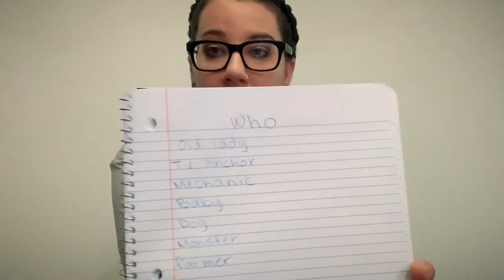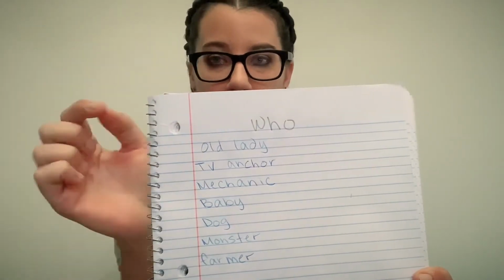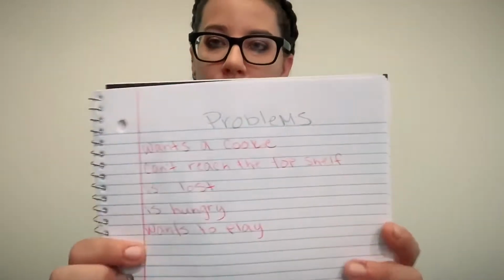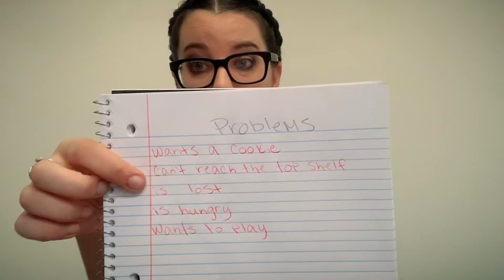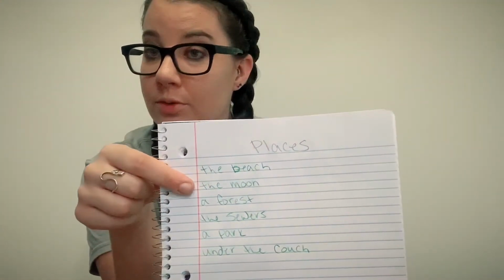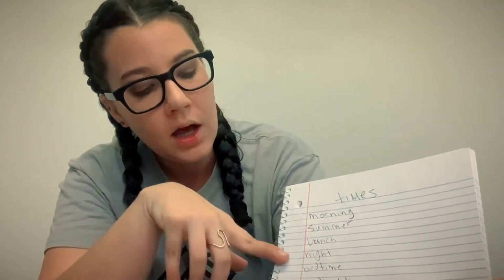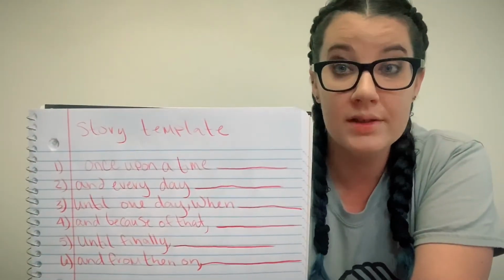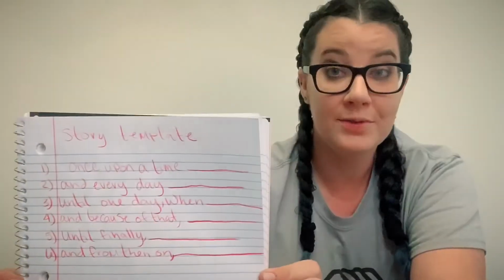BGCBC at Home: Creative Club with Ms. Adele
Welcome to Boys & Girls Club of Brazoria County's YouTube page!!

During this COVID-19 Pandemic, we are going virtual. Please stayed tuned everyday for our virtual programming!!

Creative Club is all drama, theater, and everything that is creative!! Join Ms. Adele as she gives us a creative way to write a story.